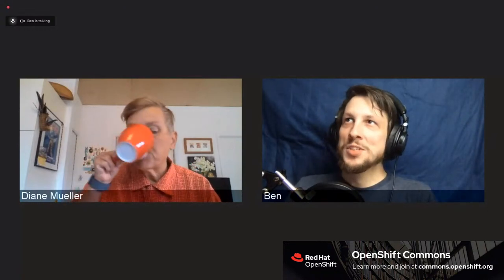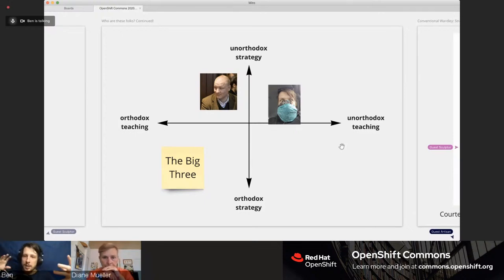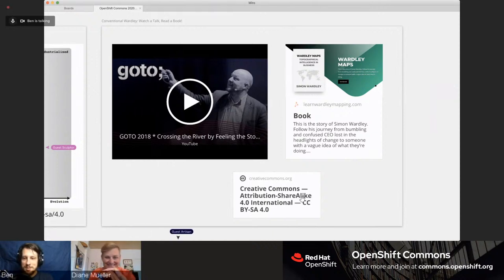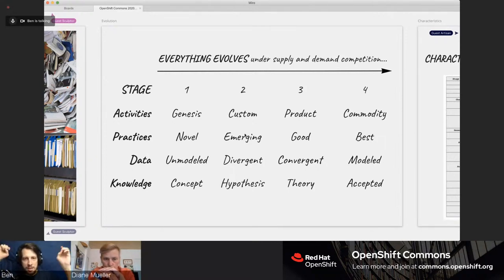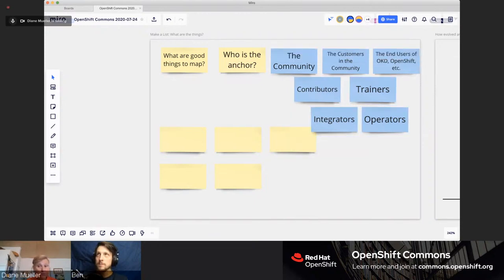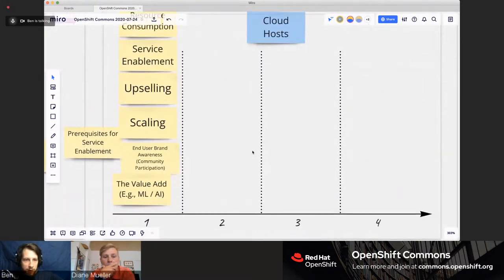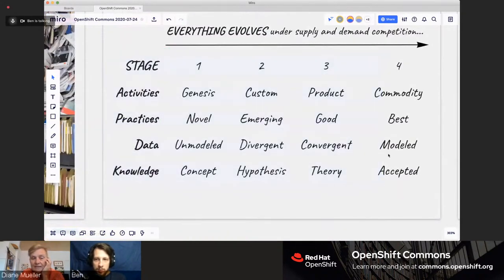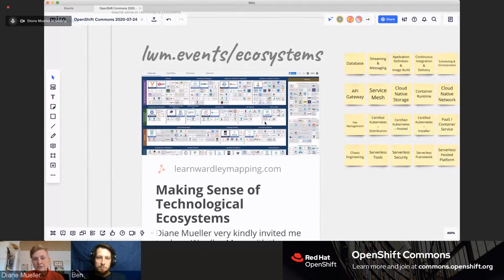A Pragmatist's Guide to Wardley Mapping - Ben Mosior (Hired Thought)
In this briefing, Ben Moisor (Hired Thought) will give introduction of using Wardley Mapping to meet the specific challenges facing organizations.

A Wardley Map is a representation of the landscape in which a business (or anything, really) operates. It consists of a value chain (activities needed to fulfill user needs) graphed against evolution (a measure of how individual activities change over time under supply and demand competition). A map represents the shared assumptions being made about a context and hints at what strategic options are available. By developing a common language to describe a context, mapping improves communication, helps us more clearly express our intent, and invites the challenge necessary to make things better.

In this briefing, Ben Moisor will give introduction of using Wardley Mapping to meet the specific challenges facing organizations.